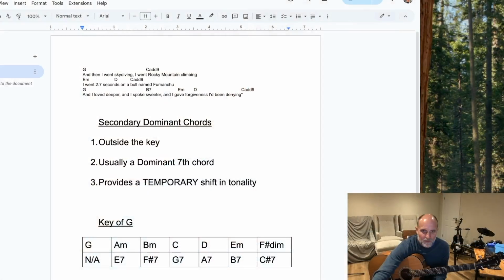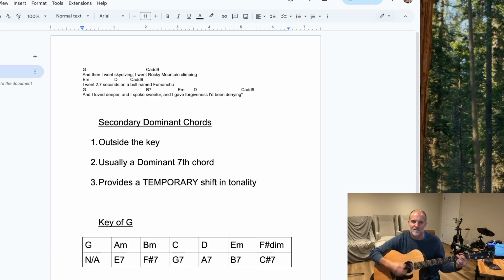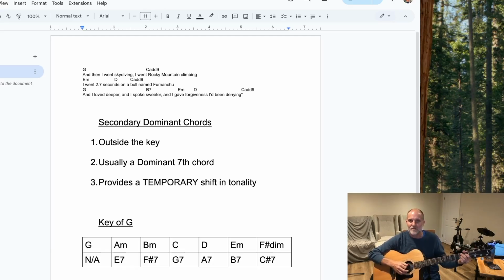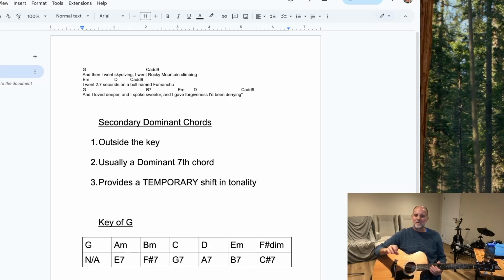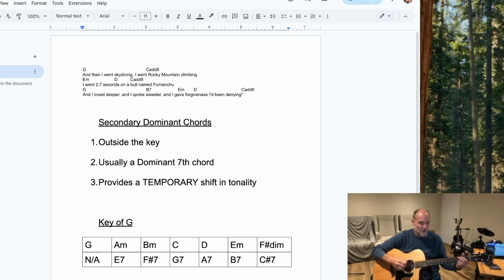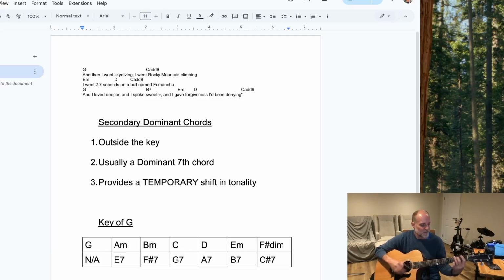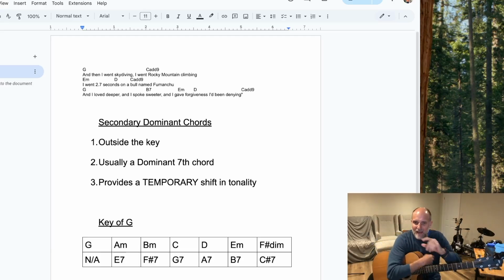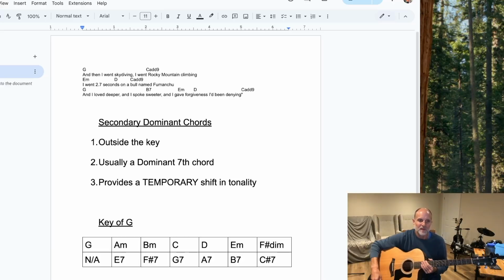Secondary Dominants - Add some color and variety to your progressions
We are going to Speak the Language by exploring Secondary Dominant chord functions and structure.